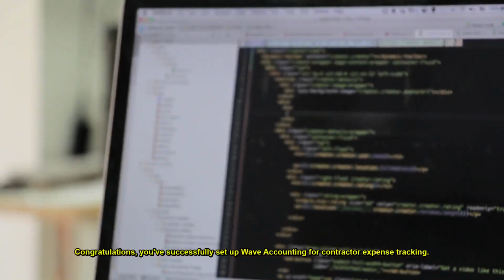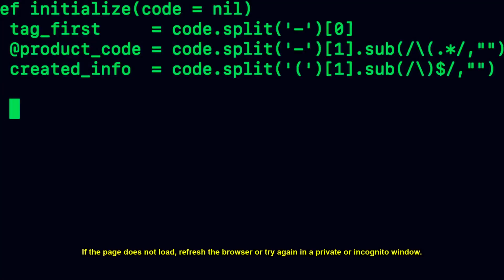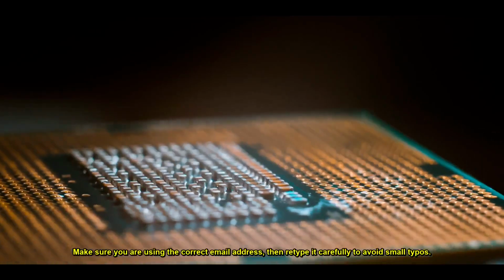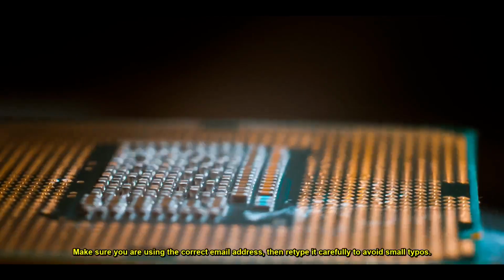How to download Wave Accounting for contractor expense tracking - Quick Tutorial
In this quick tutorial, we’ll guide you through the steps to download Wave Accounting, the perfect tool for contractor expense tracking. Discover how to streamline your finances and easily manage your expenses with this user-friendly software. Whether you're a seasoned contractor or just starting out, our step-by-step instructions will help you set up your Wave account in no time.